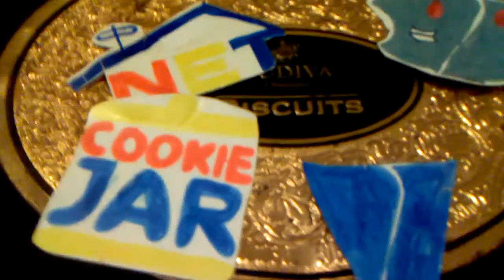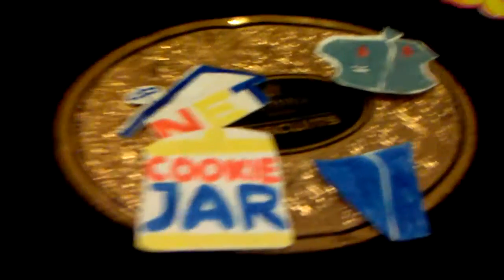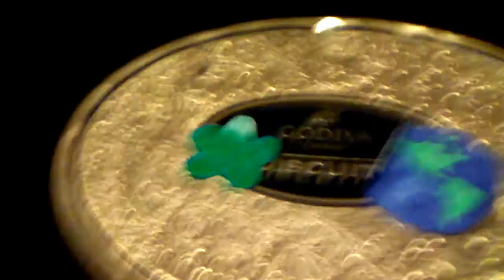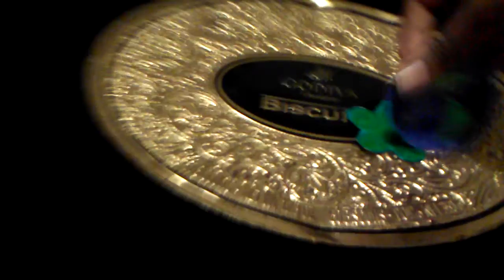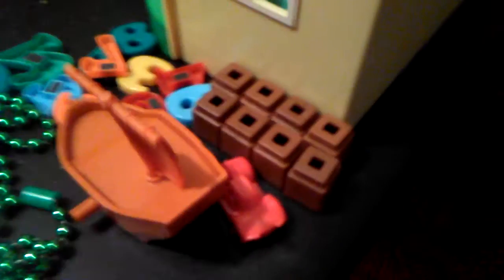Logo Battle 13: Close to the Finale!